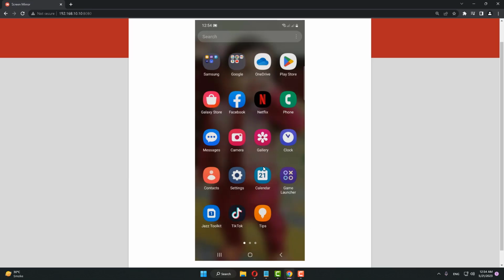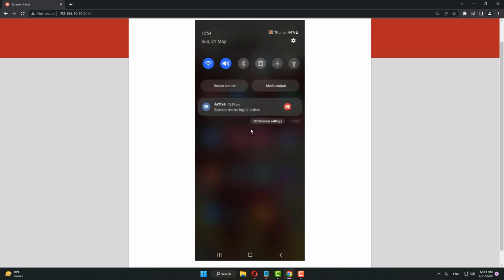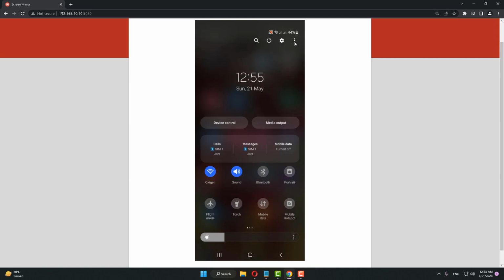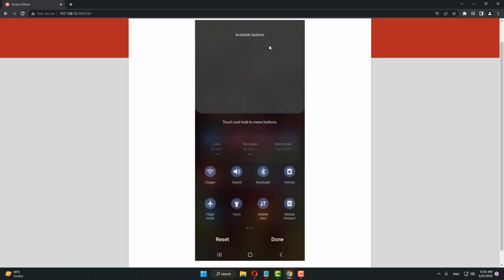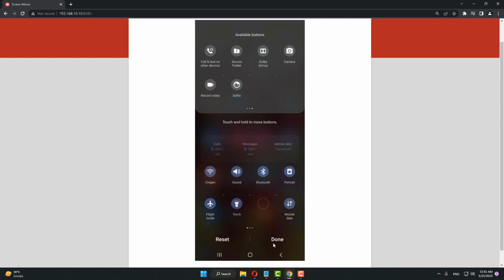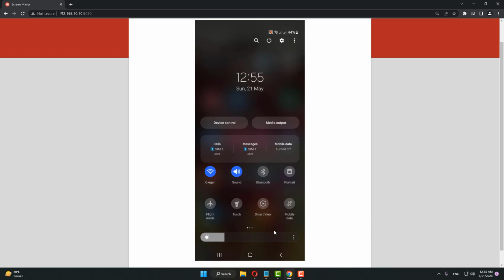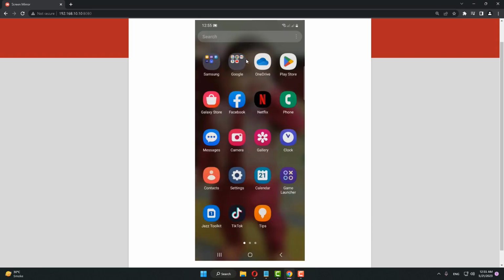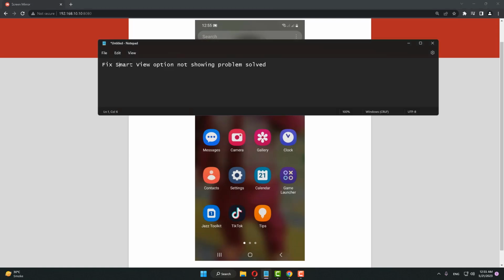Fix Smart View option not showing problem solved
In this video tutorial, we will discuss about Fix Smart View option not showing problem solved.